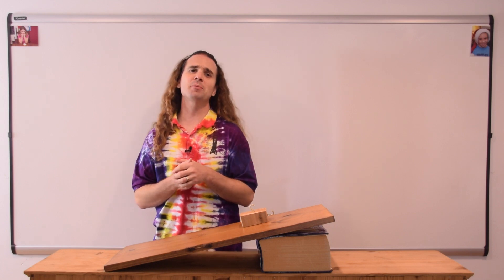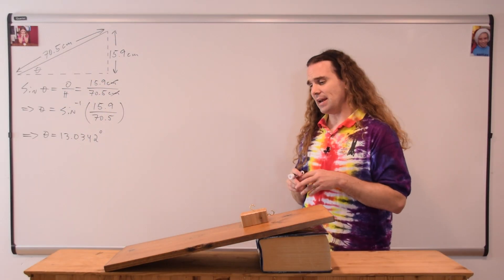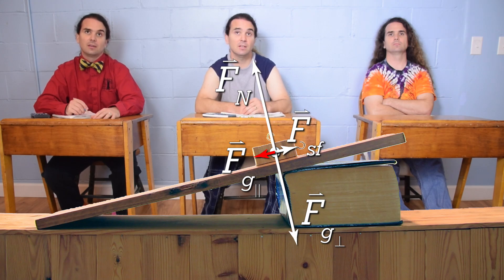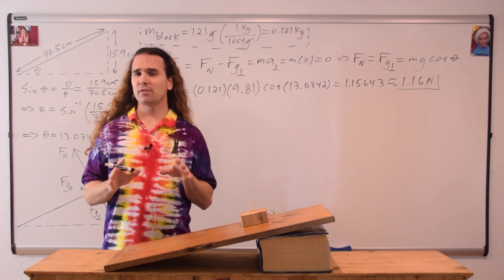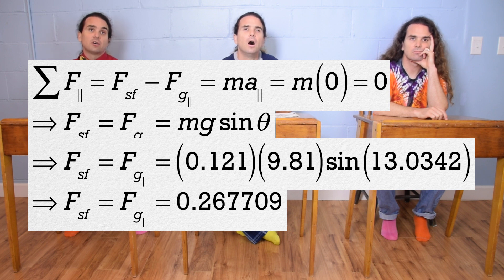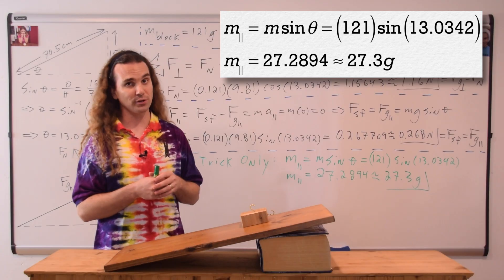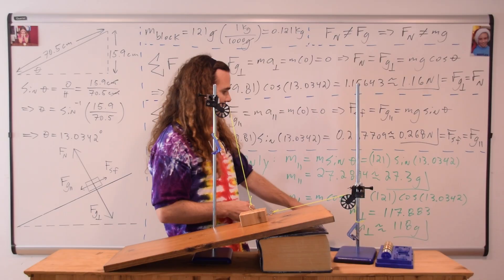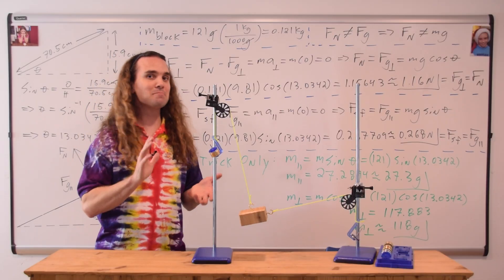Physics "Magic Trick" on an Incline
Understand the forces acting on an object on an incline by analyzing the forces on a “floating block”.

0:00 Intro
0:28 Finding the incline angle
1:17 Drawing the Free Body Diagram
2:26 Summing the forces in the perpendicular direction
3:49 Summing the forces in the parallel direction
5:04 Determining masses for the “Magic Trick”
6:11 Adding pulleys, strings and mass
7:34 Floating the block
8:18 Analyzing the forces on the floating block

Next Video:
Introductory Static Friction on an Incline Problem

- 本Flipping Physics视频已有中文字幕。谢谢Junjiang Li!

Previous Video:
Breaking the Force of Gravity into its Components on an Incline

This video is actual and update from a previous video. In the previous video at 1:32 I said, "Actually Bobby, because, in a previous lesson, we solved for the equations for the components of the force of gravity on an incline, you may start with those directly." Which is terrible advice. You should never do this.

In this updated video instead I say, "Bobby, thank you for showing that you should always draw the free body diagram before breaking forces into components and then redraw the free body diagram with the components. Now, use the components of the force of gravity."

Thanks to Nic3_one and Cyril Laurier for their Fire Sounds:
Fire in a can! » constant spray fire 1 by Nic3_one